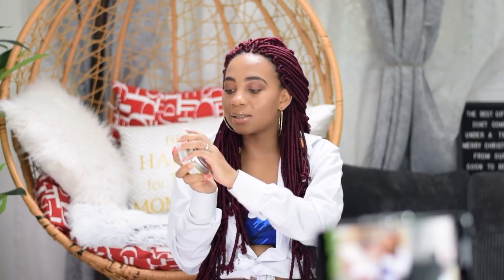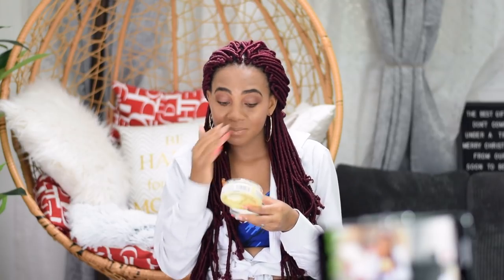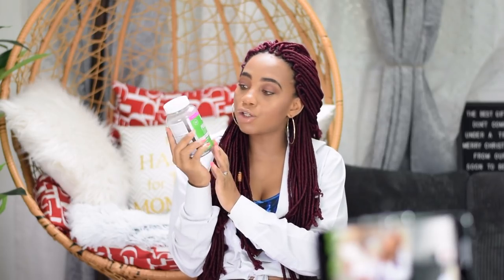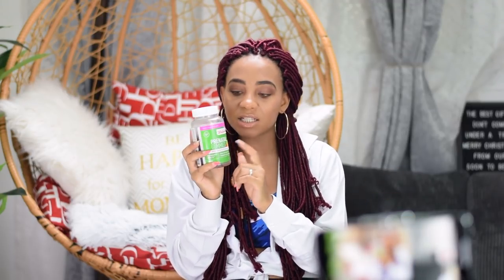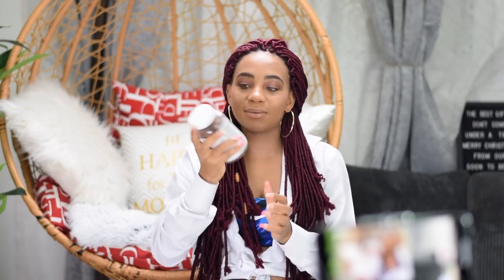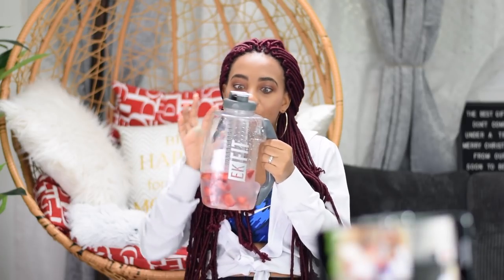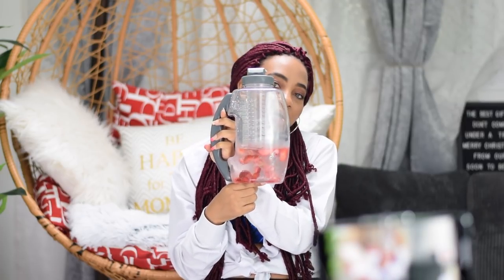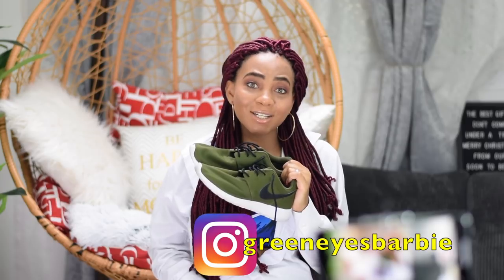PREGNANCY MUST HAVES | STRETCH MARKS, HEART BURN, SKINCARE, FASHION etc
PREGNANCY MUST HAVES , STRETCH MARKS, HEART BURN, BACK PAIN, SKINCARE, AND FASHION. Everything every woman needs during pregnancy as these products have helped me tremendously during the last couple 0f months. Don't forget to give this video a thumbs up so i know you are enjoying these types of videos.